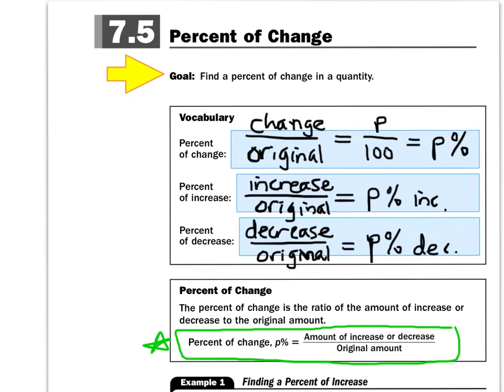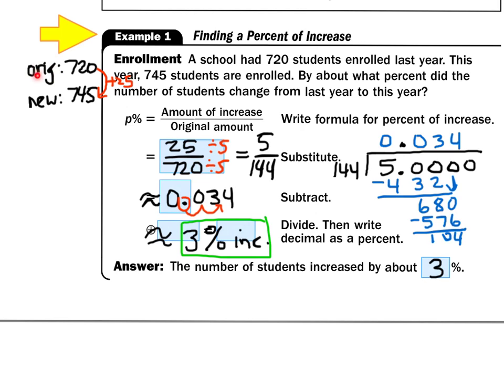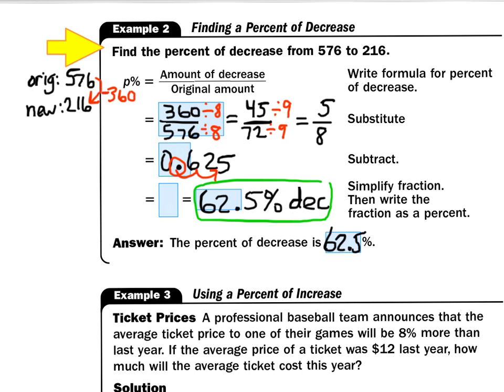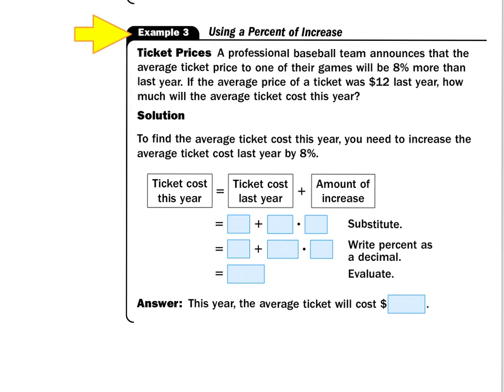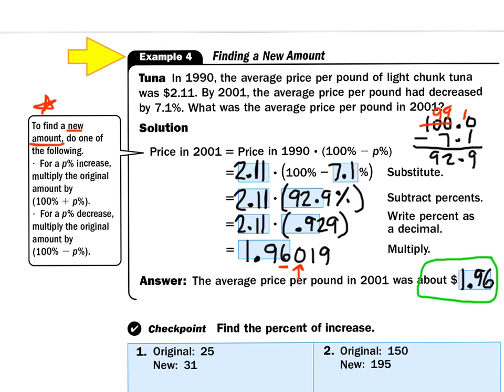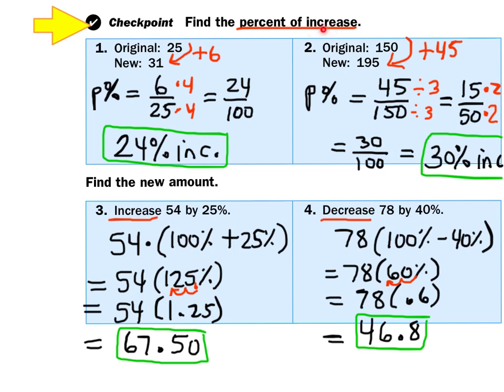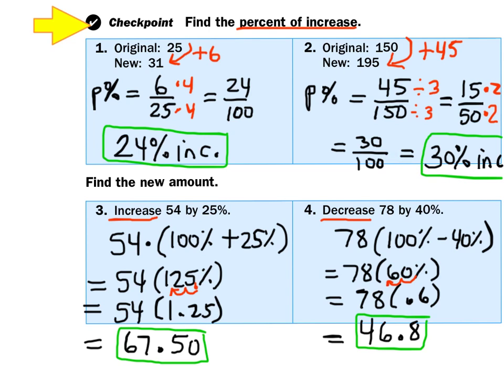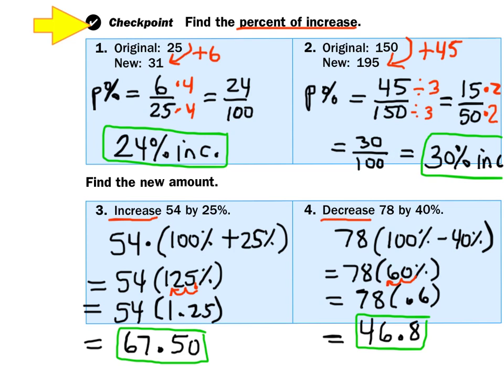PA NOTES 7 5